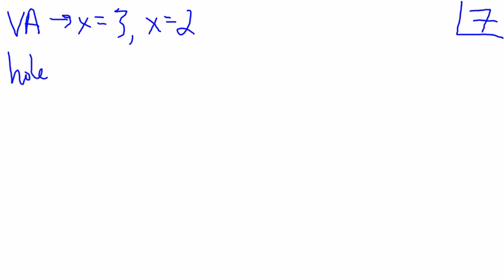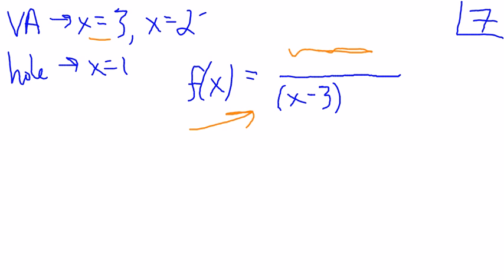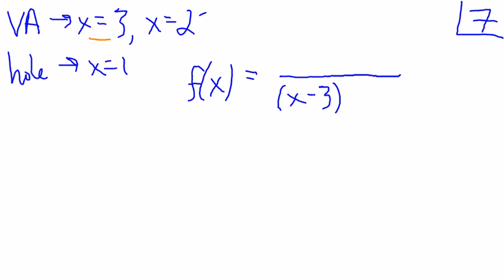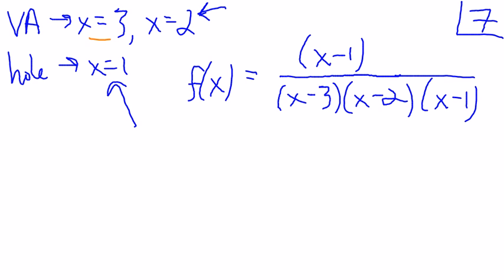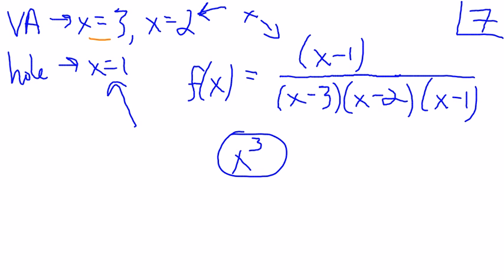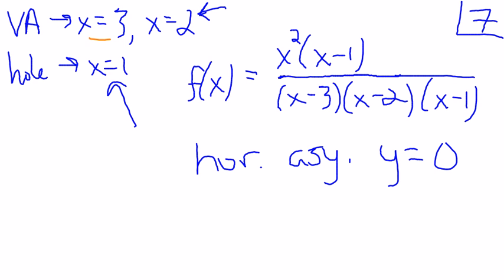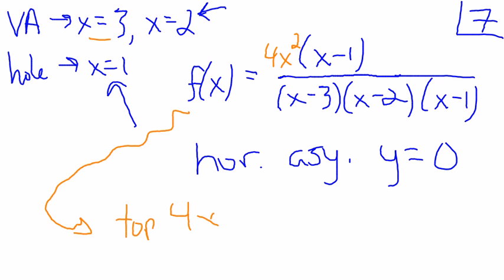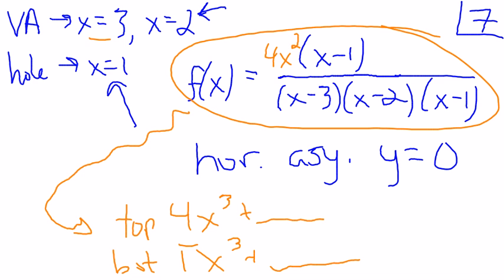AB Calc 1-1 To 1-5 Quiz Study Guide 7